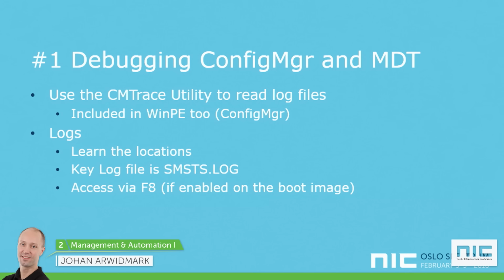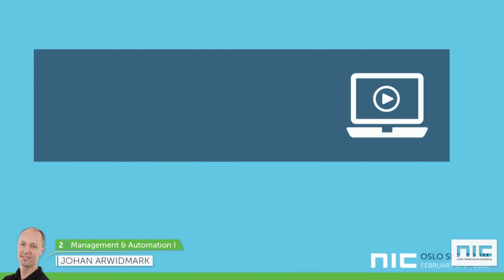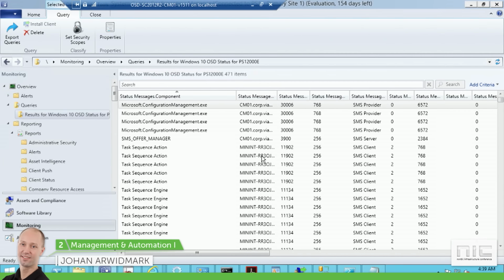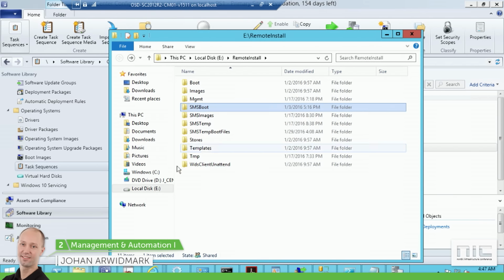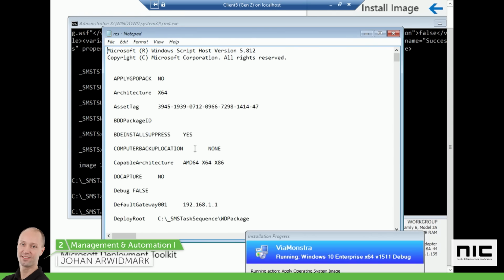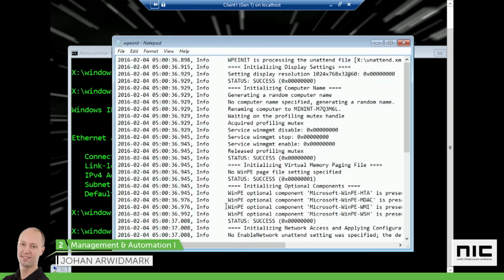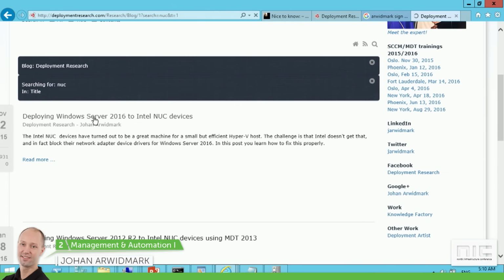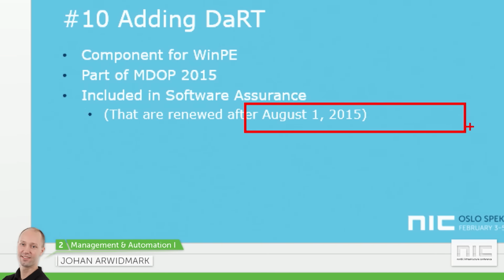NIC 5th Anniversary - Troubleshooting Windows 10 Deployment – Top 10 tips and tricks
By: Johan Arwidmark

One of the biggest challenges when doing windows deployment is dealing with device drivers. Meet Johan Arwidmark sharing his lessons learned around handling device drivers in the deployment process. You will also learn about common deployment issues and their workarounds, parsing log files, WinPE, PXE Troubleshooting, UEFI deployments. As a foundation MDT and the System Center Configuration Manager platform will be used. You can expect a lot of live demos, tips and tricks in this session.